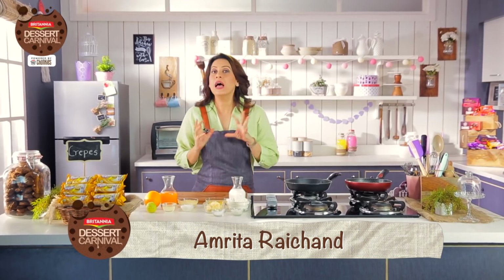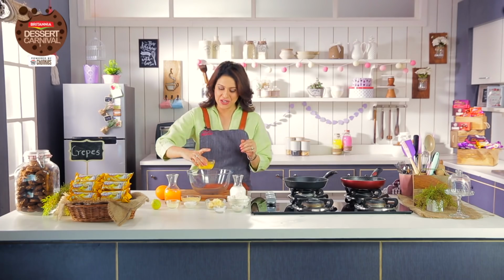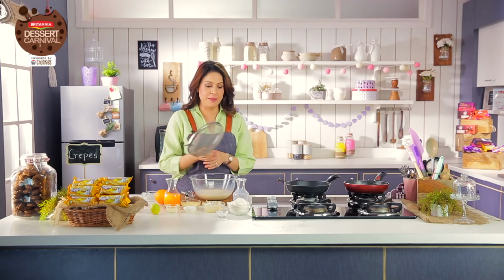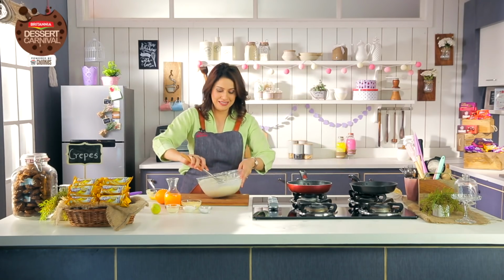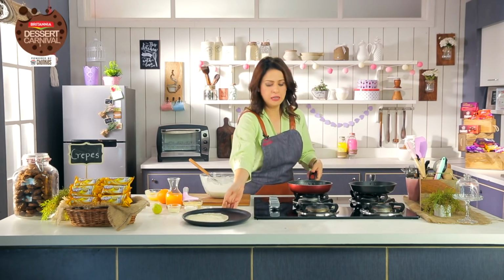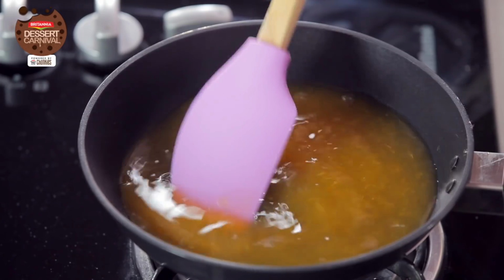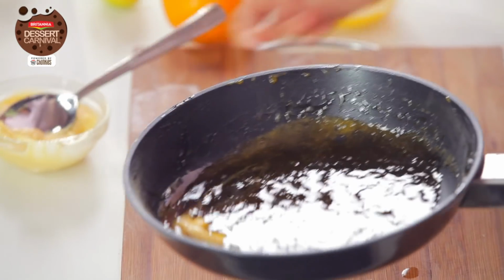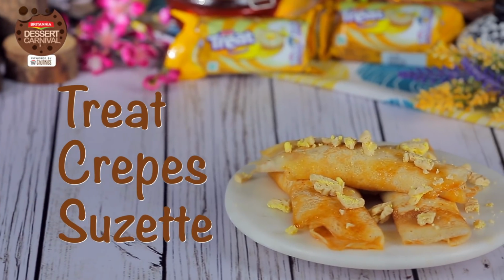Crepes Suzette Recipe By Amrita Raichand | How To Make Crepes Suzette | Britannia Dessert Carnival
Classic french dessert Crepes Suzette made with Britannia Treat and infused in caramel glaze is the sweet indulgence that you can whip up in no time. Go ahead and learn this exotic dessert by Chef Amrita Raichand on Britannia Dessert Carnival special.

Ingredients:

For the crêpes
•        110g/4oz plain flour, sifted
•        pinch of salt
•        2 eggs
•        200ml milk mixed with 75ml water
•        50g/2oz butter
•        1 medium orange, grated zest only
•        1 tbsp caster sugar
•        150ml orange juice 1 medium orange, grated zest only
•        1 small lemon, grated rind and juice
•        2 tbsp caster sugar
•        3 tbsp brandy
•        50g/2oz unsalted butter
•        A little extra brandy, for flaming.
•        Treat 2 packs

Method:

1. Prepare pancakes
2. Tip the caster sugar into a non-stick frying pan and set the pan over a low-medium heat. Allow the sugar to melt slowly without stirring and continue to cook until it becomes a deep amber-coloured caramel.
3. Immediately slide the pan off the heat and add the orange juice – be careful as it may splatter and spit as it hits the hot caramel. Add the orange zest, lemon juice, the brandy and return the pan to a low heat to re-melt the caramel into the liquid.
4. Add the butter to the sauce in small pieces, bring it to a boil and simmer gently until glossy and reduced slightly. Add the pancakes to the pan and warm through. Serve immediately with crushed treats biscuits for a nice crunch.